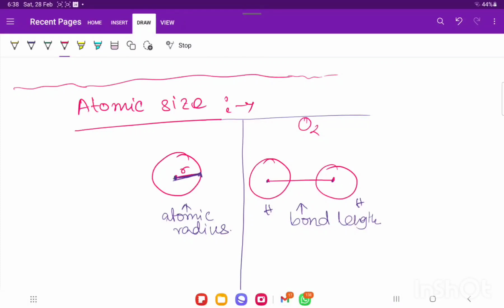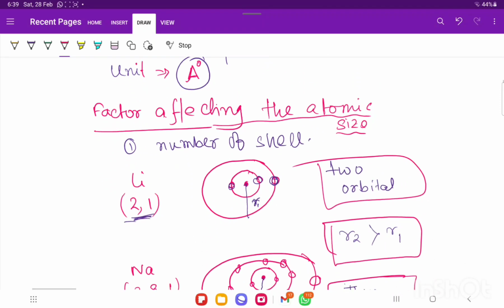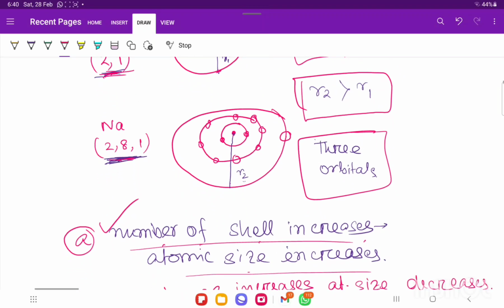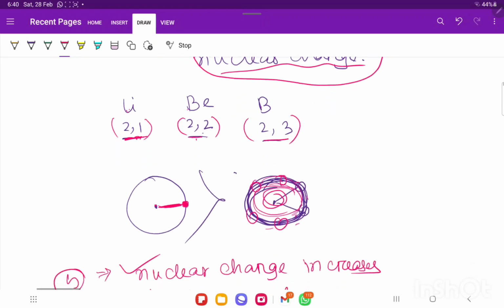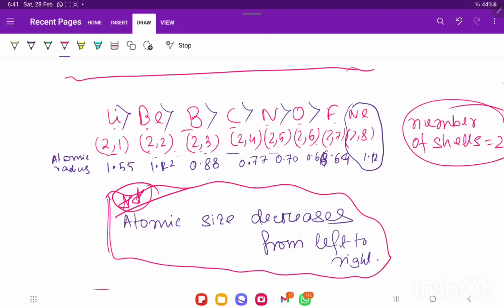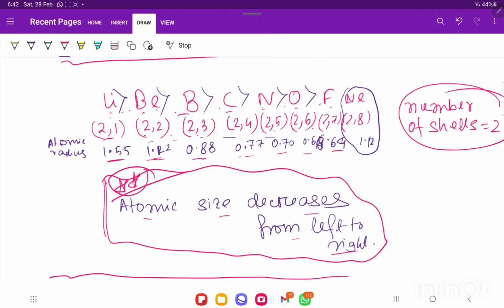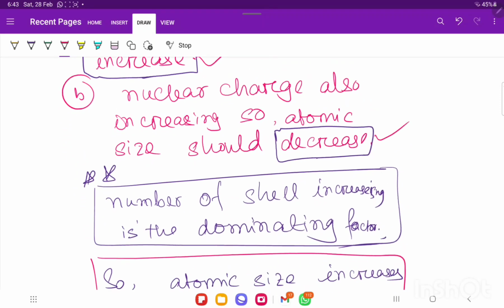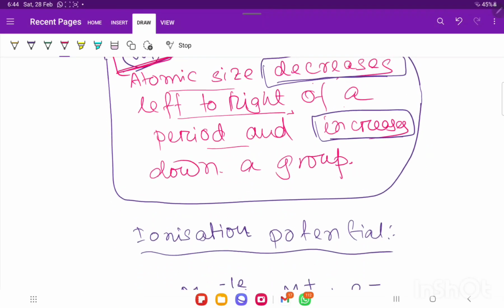Periodic table class 10 ICSE board